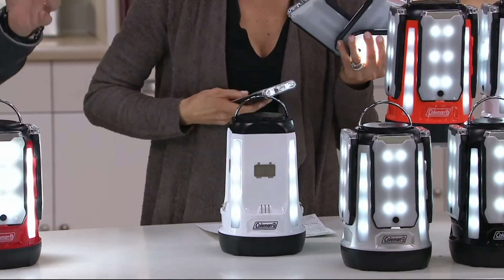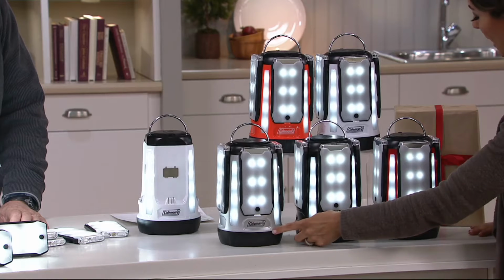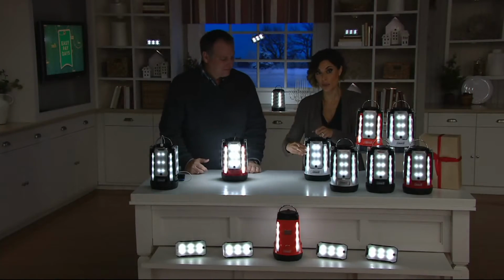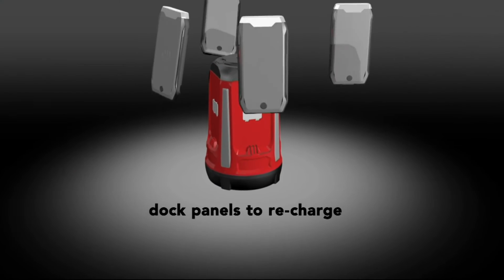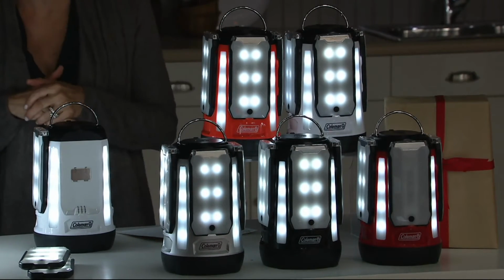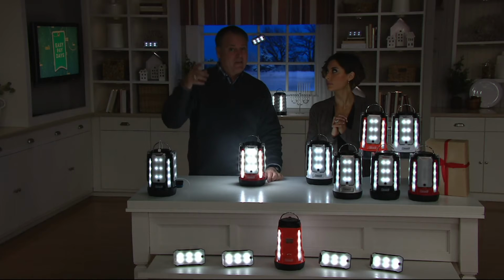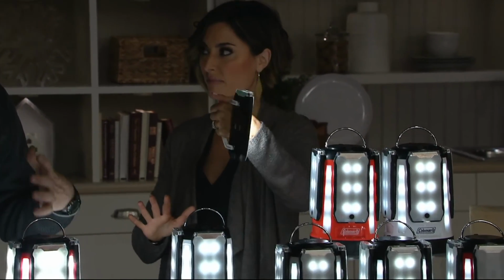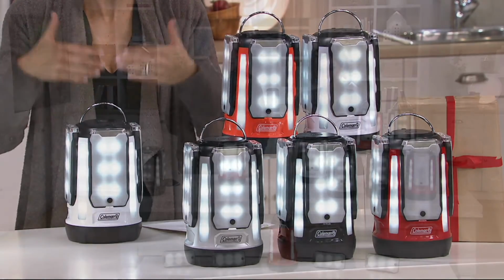Coleman LED Quad Pro Hi/Med/Low Lantern w/ Magnetic Panels on QVC